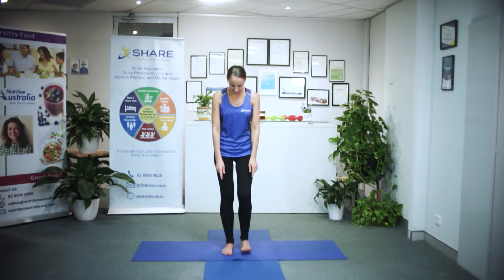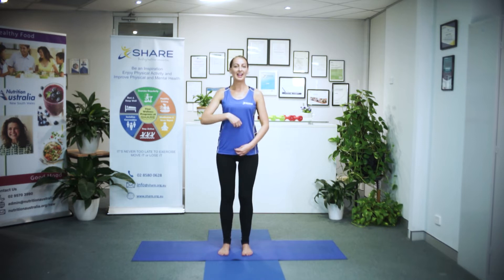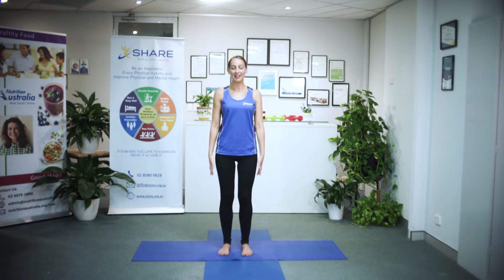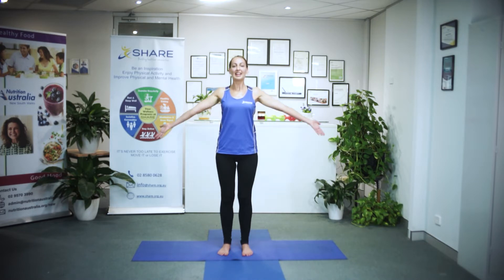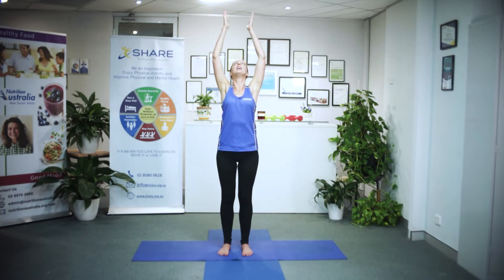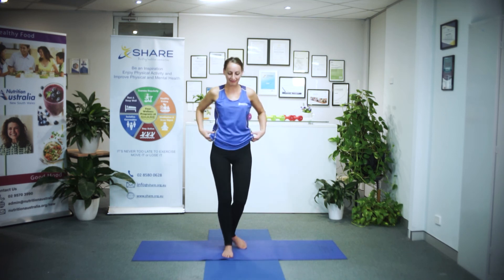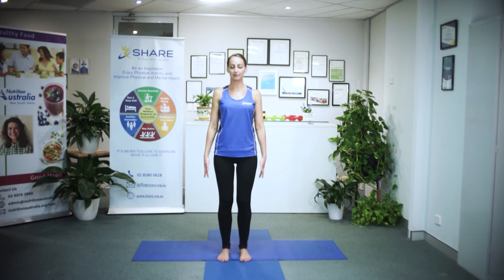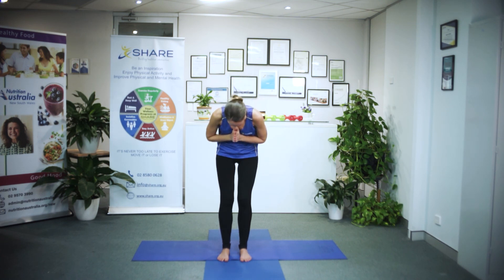Simple Yoga poses to warm up spine, lower back, hamstrings, calves and ankles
These simple Yoga poses could be practiced anytime, anywhere to release tension and warm up your spine, lower back, hamstrings, calves, and ankles.